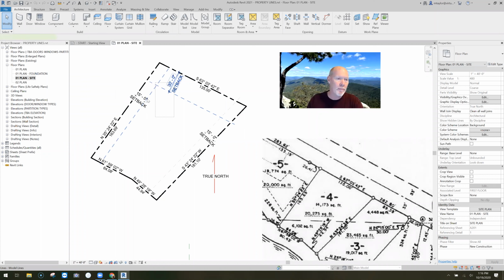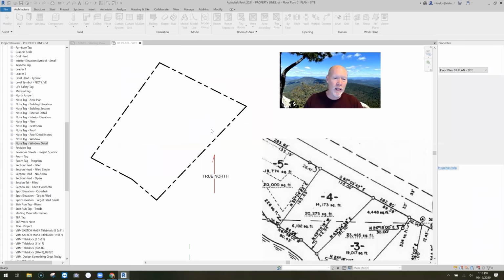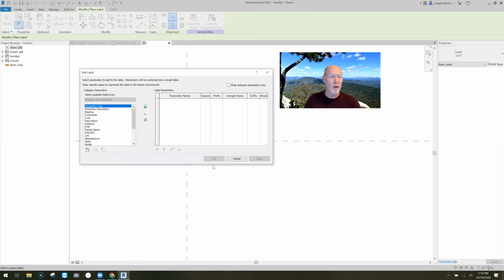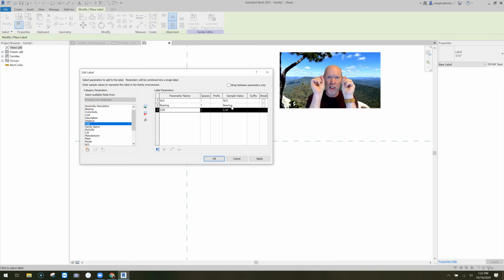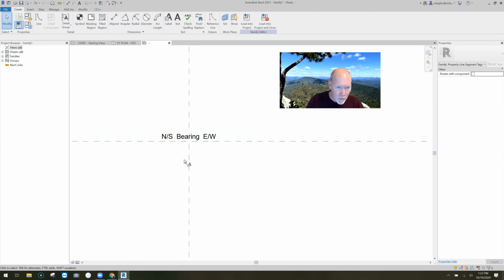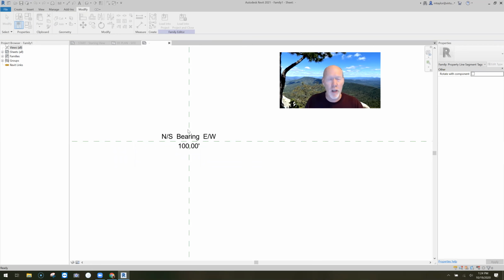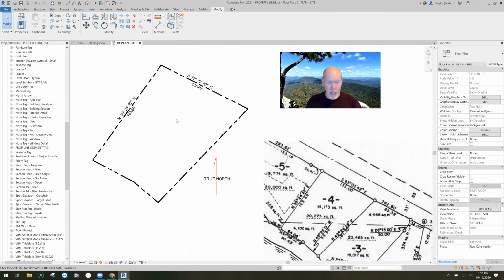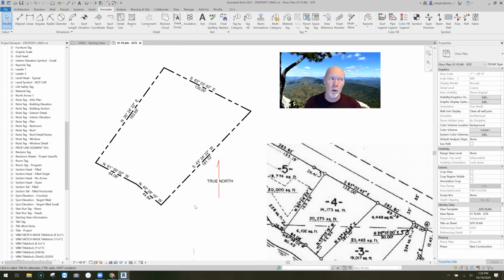PROPERTY LINES: Property Line Segment Tag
When Property Lines are so very important in a project, and Revit has the ability to create very SMART Property Lines.. I'm not quite sure why it doesn't ship with a pre-made Property Line Segment Tag.
No worries - This Revit Tip will show you how to make one and use it.